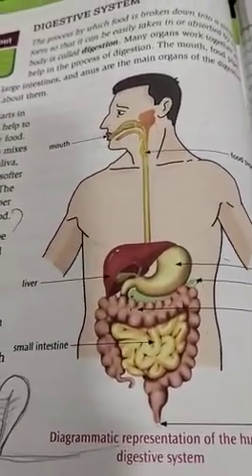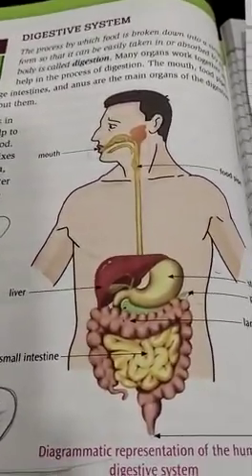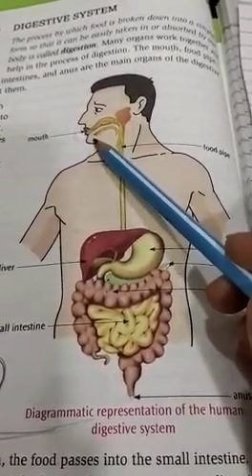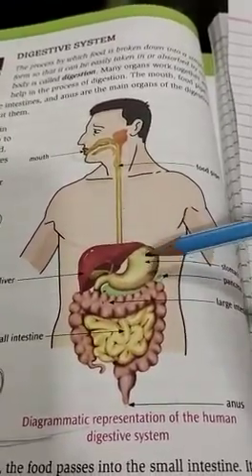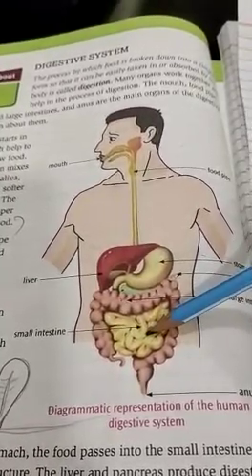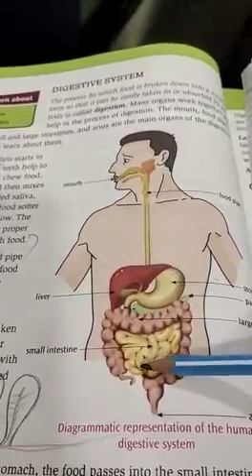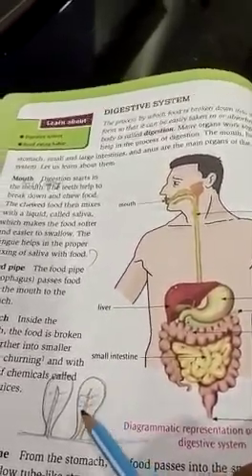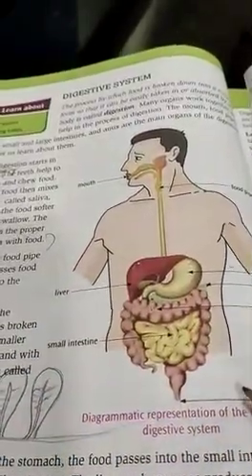30 April 2020